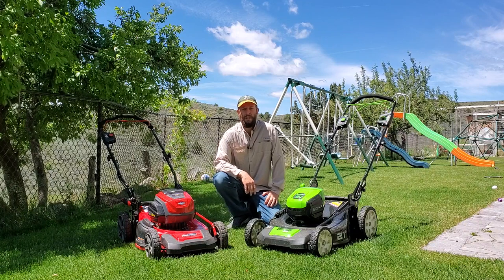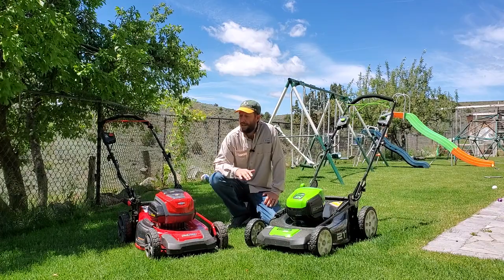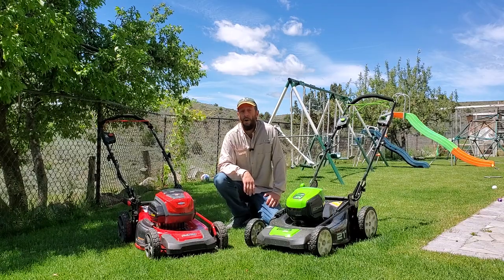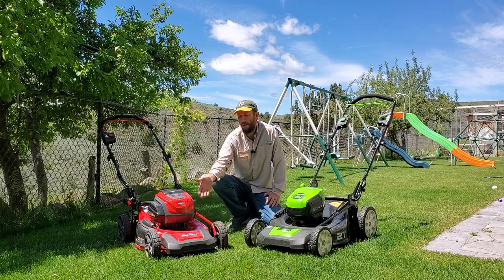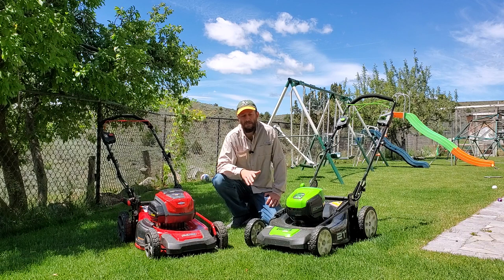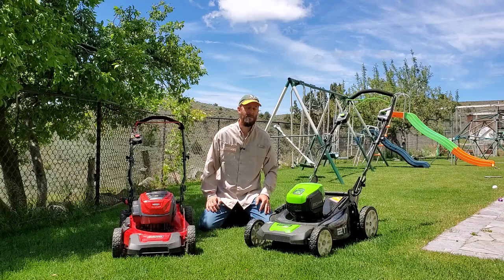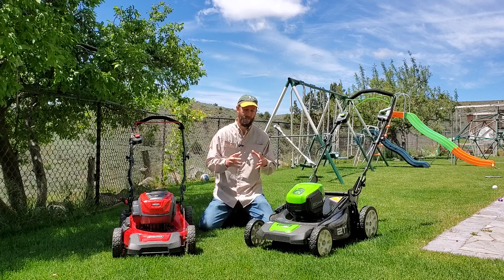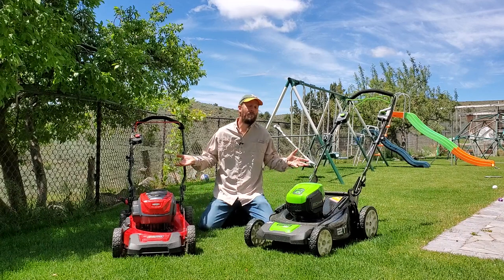Greenworks 80 Volt Cordless Mower vs Snapper 82v Battery Mower: Which is the Best Value?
Both the Snapper and the Greenworks Pro mowers in the 82-Volt and 80-Volt category are worth buying in my opinion. I personally purchased both with my own money and I used them both throughout my yard over the course of a full season and I see value in either unit.

In my opinion you should feel comfortable buying either one based predominantly on price alone. Both are among the strongest battery mowers made today and both perform extremely well in normal mowing conditions and very difficult conditions.

► Snapper 82V
► Greenworks Pro 80V

Snapper makes a 19" push mower, 21" self propelled mower, and a 21" Step Sense mower to give you pricing options in their 82V category. All are amazingly strong and all come with two 2aH batteries which can be swapped out mid-mow if needed. The battery in the charger will charge at the same rate as the battery in the mower which means you should be able to nearly mow forever uninterrupted.

The Greenworks Pro mower comes with a larger aH battery however making it better for people with average sized yards that just want one battery to get them from start to finish between mows.

I believe the Greenworks Pro mower is stronger so it will probably be better for people looking to mow less often or for those people that need to mow thicker grass.

► You can see my full list of strong mower comparisons on my website here: List of the Strongest Cordless Mowers